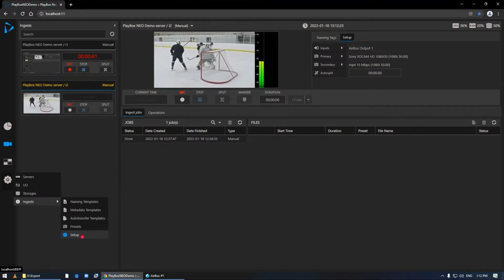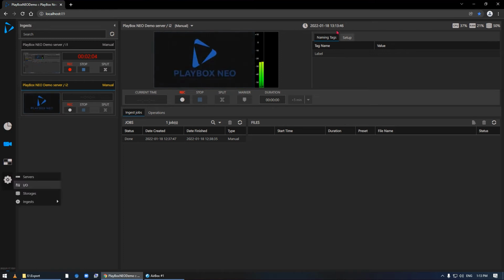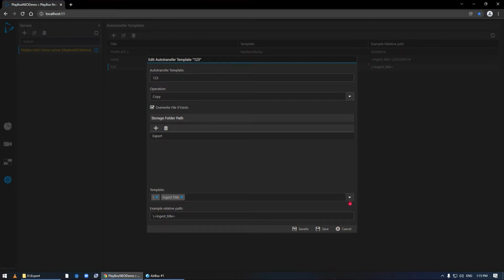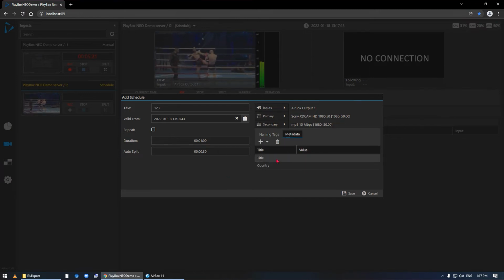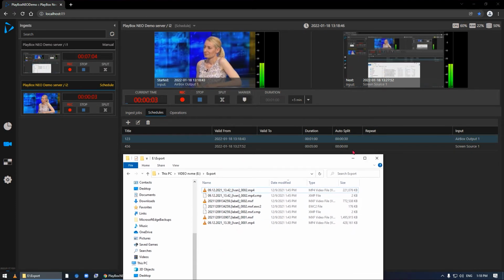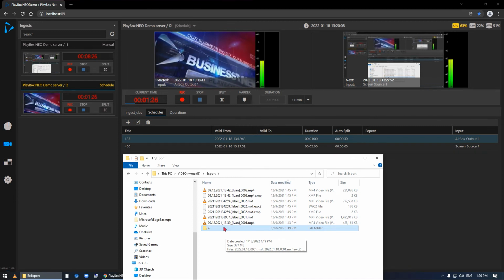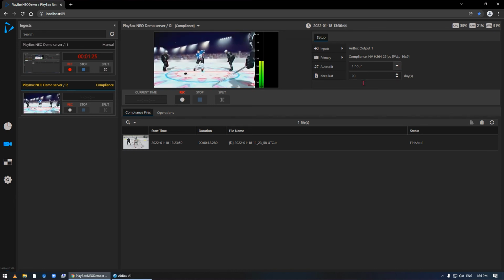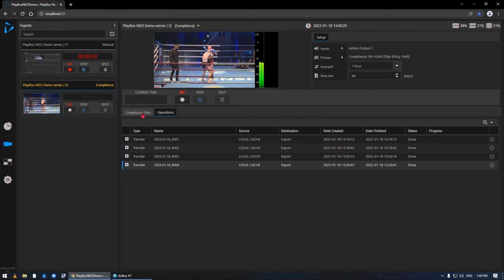HOW TO ▶️ Get Ready to Play - Ingest Advanced Setup Part 2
Welcome to our series How To ▶️ Get Ready to Play with PlayBox Neo!

We will show you how to set up and utilize different modules and workflow scenarios using the new PlayBox Neo Suite in a series of short instructional video clips.

In the second part of this episode of How To with PlayBox Neo, we will dive in advanced settings of the ingest process.

If you want to know how to setup servers and add storage you can watch

PlayBox Neo products and solutions today power over 19,000 TV and branding channels in more than 120 countries.  Building on over 21 years of successful innovation, PlayBox Neo is advancing its role in the multi-platform future of broadcasting. Having pioneered the development of high-efficiency server-based and cloud-based playout, we are fully geared for today's world in which broadcasting is expanding to support every scale and type of one-to-many communication.